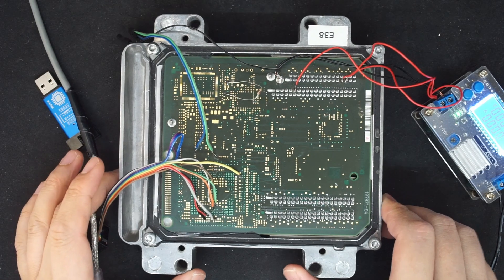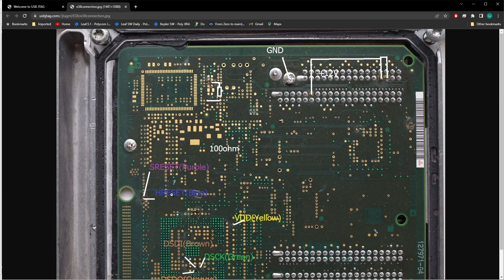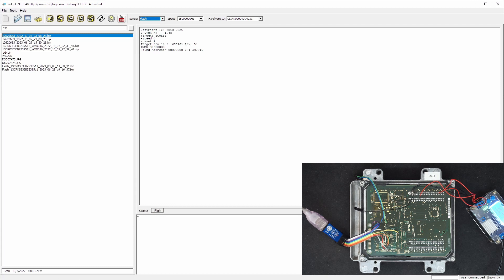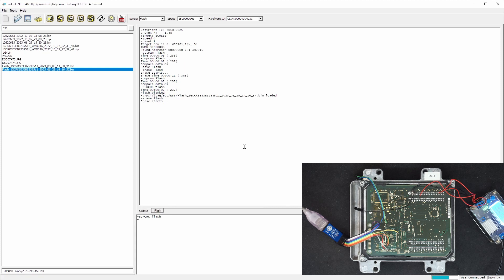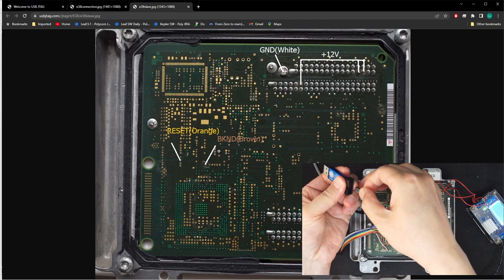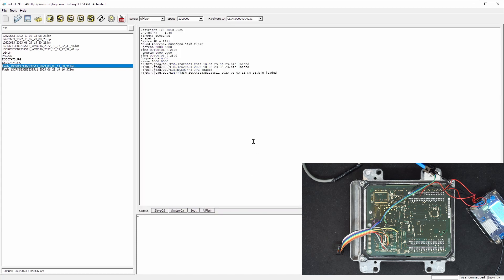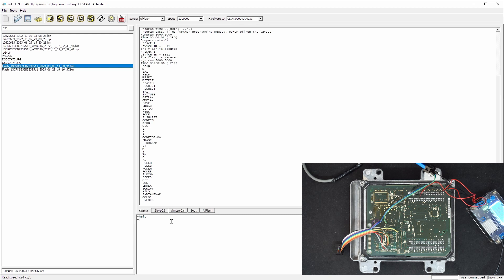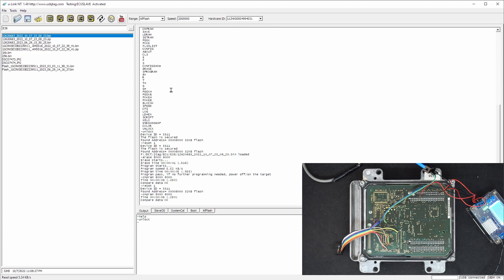Updated version u-Link NT program E38 master and slave.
Detailed pinout has been put on the website.
When slave is programmed incorrectly you might brick the slave. Use command "Unlock" to erase the slave and program it properly.